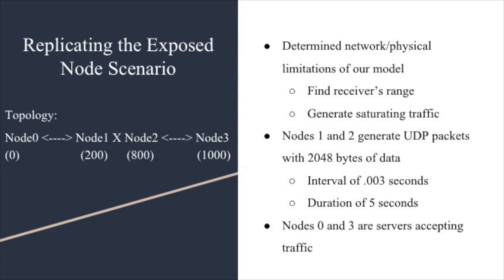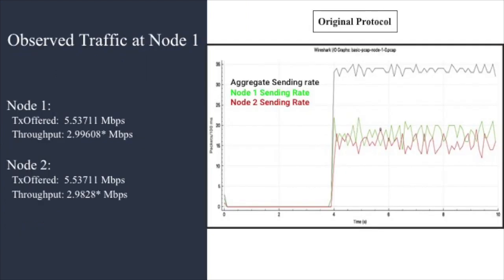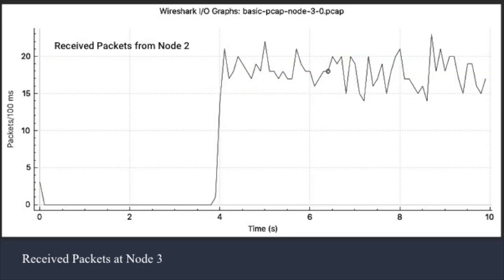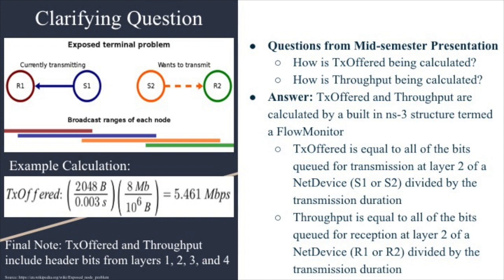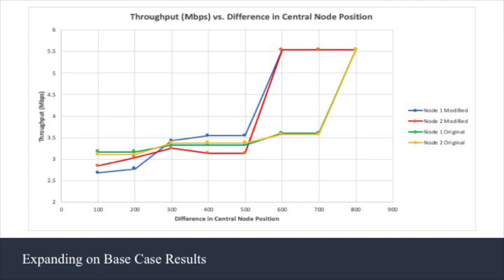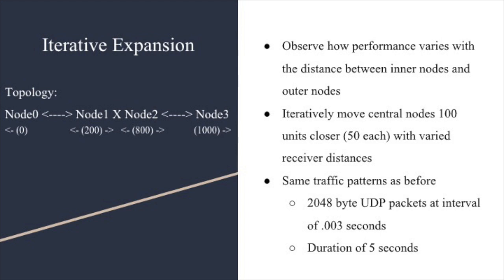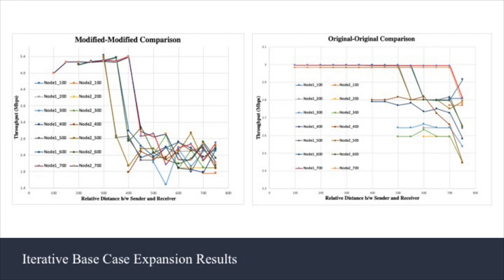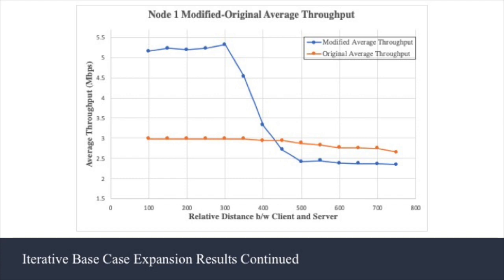Moore & Rucho COMP 631 Final Presentation Part 2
This video is about our COMP 631 Final Presentation Part 2